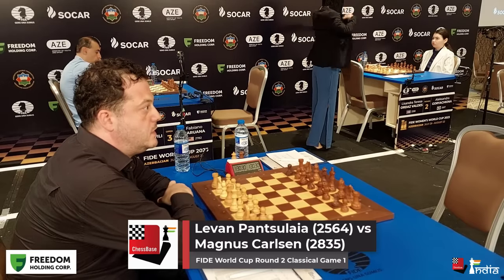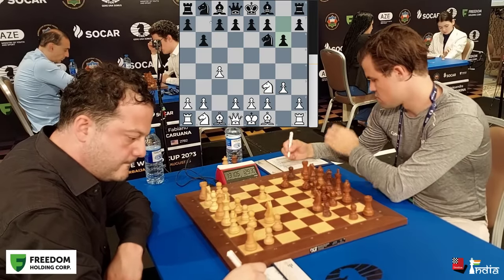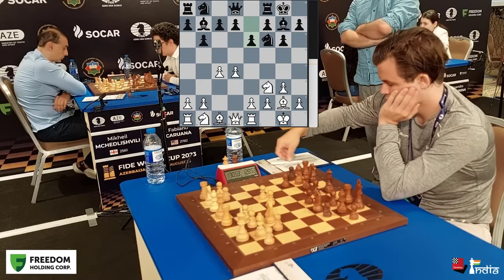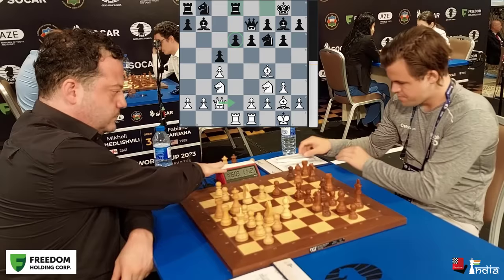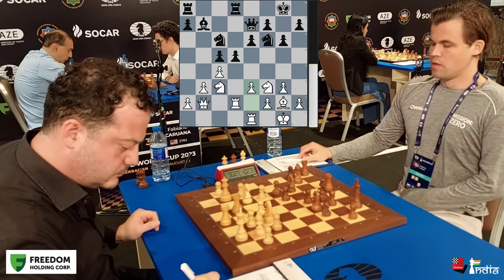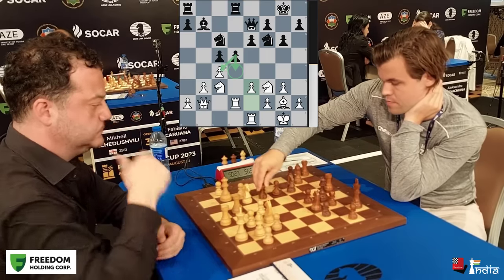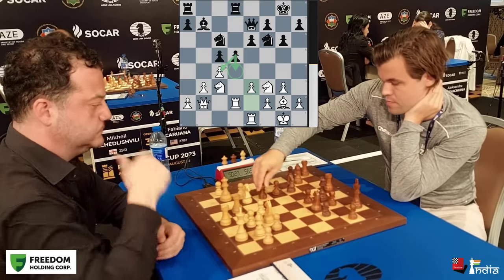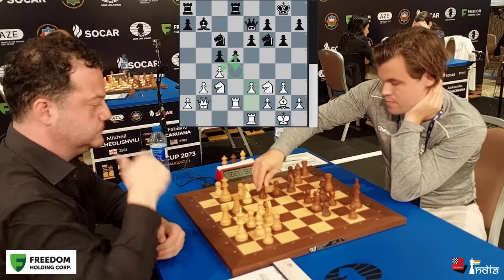Breaking down Magnus Carlsen's game move by move | World Cup 2023 | Commentary by Sagar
Magnus Carlsen arrived at the FIDE World Cup 2023 in Baku, Azerbaijan. He had a bye in round 1 and in round 2 he was up against the experienced Georgian GM Levan Pantsulaia (2564). Magnus had the black pieces. Check out this game along with the commentary by IM Sagar Shah where we break down the strategies of the current world no.1 and explain all the ideas step by step.